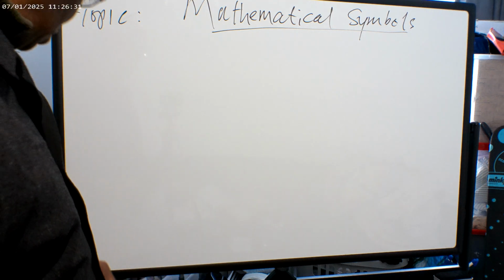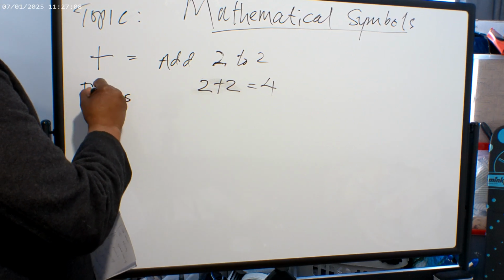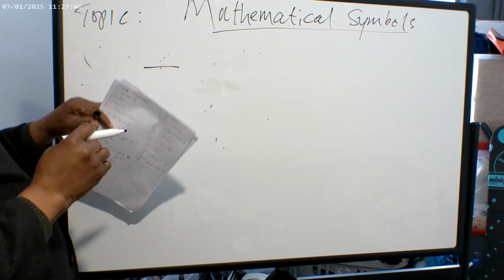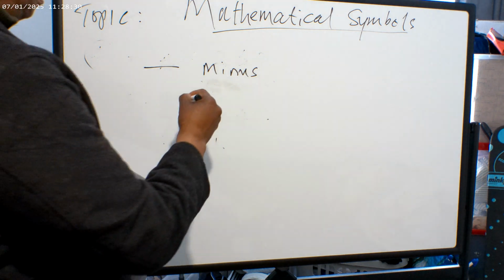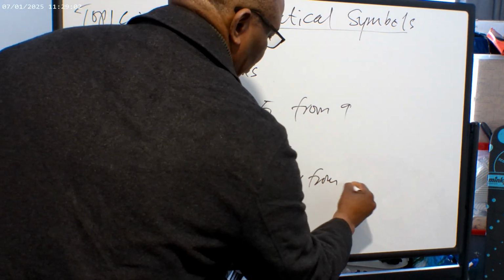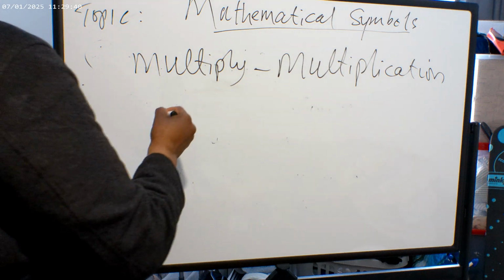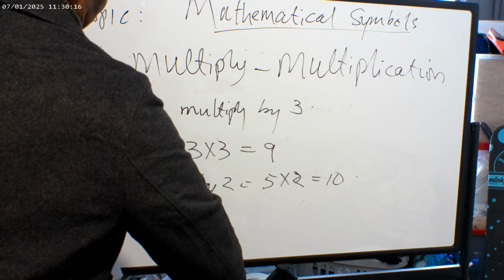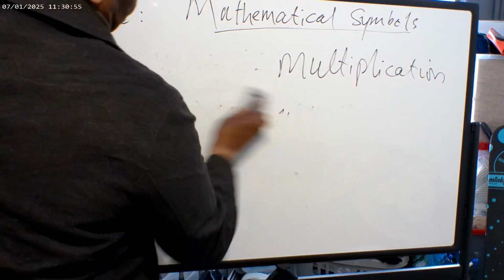Mathematical Symbols for GCSE, WAEC , NECO & OTHER EXAMS PART 1